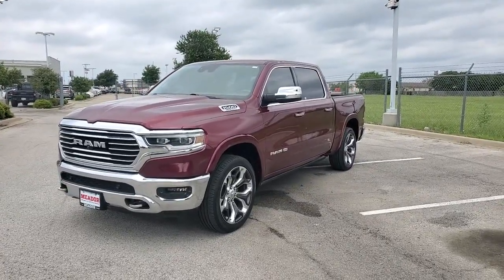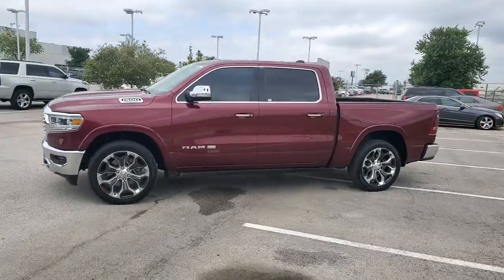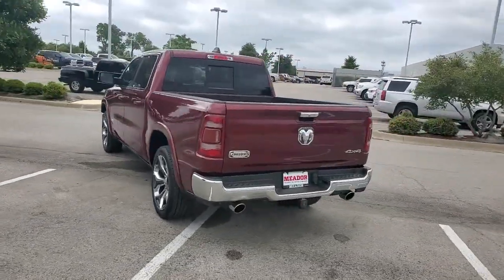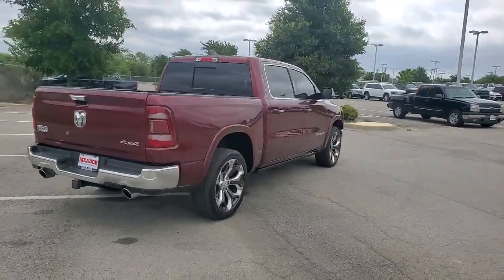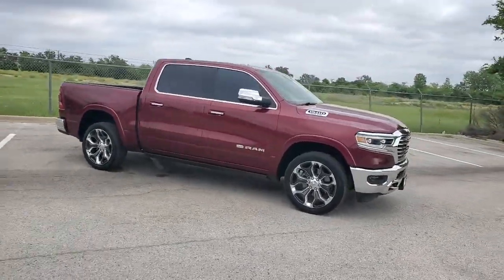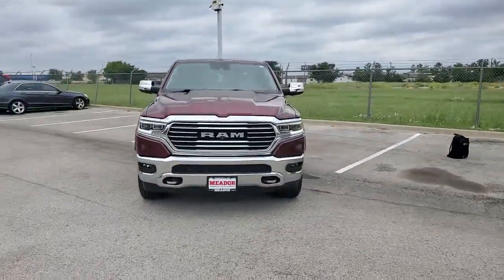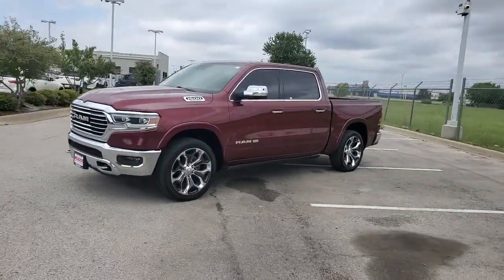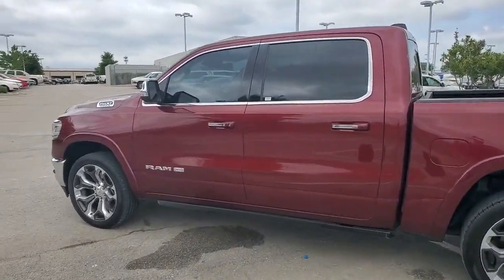2019 RAM 1500 Ft. Worth, Dallas, Arlington, Irving KN595007A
Delmonico Red Pearlcoat Used 2019 RAM 1500 Longhorn 4x4 Crew Cab 57 Box available in 9501 South Fwy, Fort Worth, Texas at Meador CDJR. Servicing the Ft. Worth, Dallas, Arlington, Irving, TX area.

2019 RAM 1500 Longhorn 4x4 Crew Cab 57 Box - Stock#: KN595007A

Meador CDJR
9501 South Fwy

FUEL EFFICIENT 22 MPG Hwy/17 MPG City! Heated/Cooled Leather Seats Moonroof Nav System Back-Up Camera 4x4 Bed Liner Hitch DUAL-PANE PANORAMIC SUNROOF ENGINE: 5.7L V8 HEMI MDS VVT ETORQUE ANTI-SPIN DIFFERENTIAL REAR AXLE KEY FEATURES INCLUDE: Leather Seats 4x4 Heated Driver Seat Cooled Driver Seat Back-Up Camera Ram Longhorn with Delmonico Red Pearlcoat exterior and Mountain Brown/Frost interior features a 8 Cylinder Engine with 305 HP at 6400 RPM*. OPTION PACKAGES: LONGHORN LEVEL 1 EQUIPMENT GROUP harman/kardon 19 Speaker Premium Sound USB Host Flip Power Running Boards Blind Spot & Cross Path Detection Wireless Charging Pad Foam Bottle Insert (Door Trim Panel) Ventilated Rear Seats Radio: Uconnect 12 w/Navigation ENGINE: 5.7L V8 HEMI MDS VVT ETORQUE Active Noise Control System Heavy Duty Engine Cooling GVWR: 7100 lbs Dual Rear Exhaust w/Bright Tips Hemi Badge 18 Aluminum Spare Wheel WHEELS: 22 X 9 POLISH/PAINTED W/INSERTS Tires: 285/45R22XL BSW All Season ADVANCED SAFETY GROUP Adaptive Cruise Control w/Stop & Go Advanced Brake Assist Parallel & Perp Park Assist w/Stop Full Speed Forward Collision Warning Plus Lane Keep Assist DUAL-PANE PANORAMIC SUNROOF LED Dome/Reading Lamp Dome Dual LED Reading Lamp ANTI-SPIN DIFFERENTIAL REAR AXLE TRANSMISSION: 8-SPEED AUTOMATIC (8HP75). EXPERTS CONCLUDE: Edmunds.com explains It feels strong off the line and it serves up excellent roll-on acceleration when its time to merge or make a pass.. WHY BUY FROM US: We Simply Do It Better At Meador Horsepower calculations based on trim engine configuration. Fuel economy calculations based on original manufacturer data for trim engine configuration. Please confirm the accuracy of the included equipment by calling us prior to purchase.